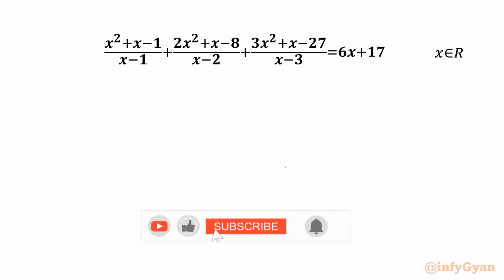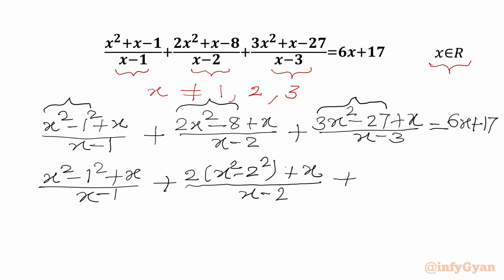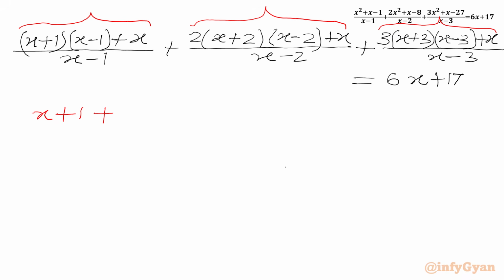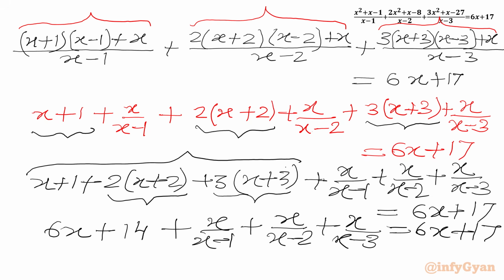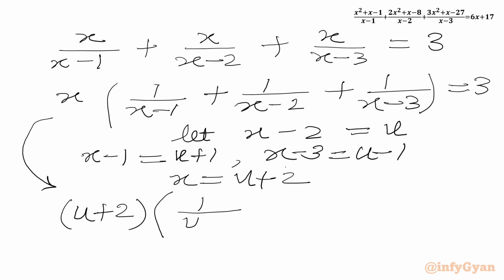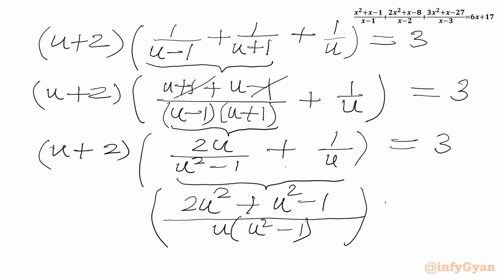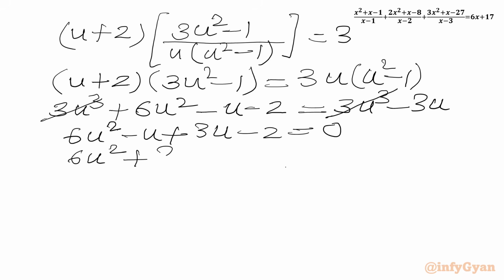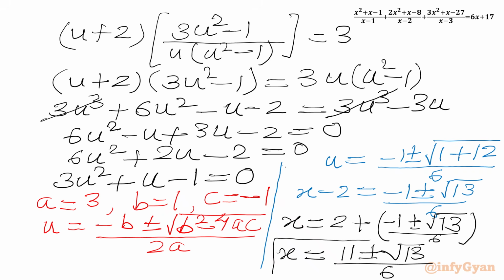Watch What Happens When You Don't Take LCM Immediately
In this tutorial, you'll learn:

1- Fundamental concepts and definitions of rational equations
2- Step-by-step demonstration of solution
3- Common pitfalls and how to avoid them
4- Expert tips and tricks for solving problems quickly and accurately
5- Practice algebra equation with detailed solutions

Join us as we unlock the secrets to excelling in algebraic equations and take your Math Olympiad preparation to the next level. Let's conquer this equation together!